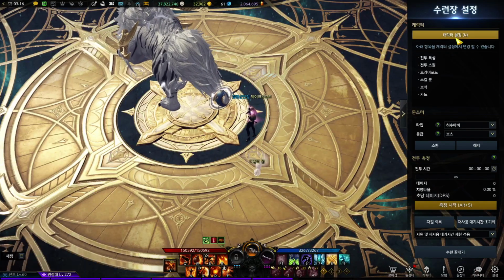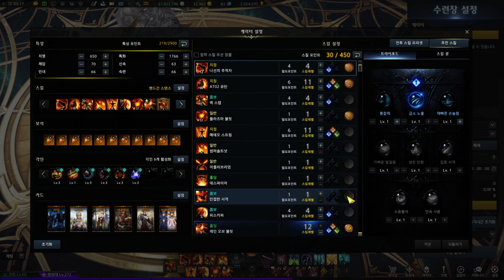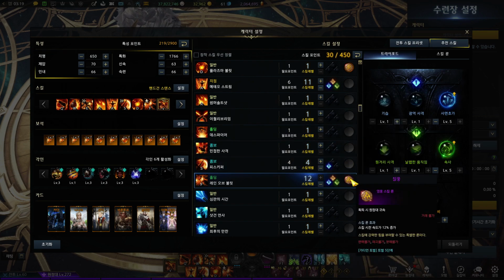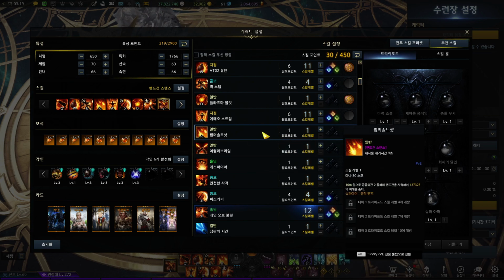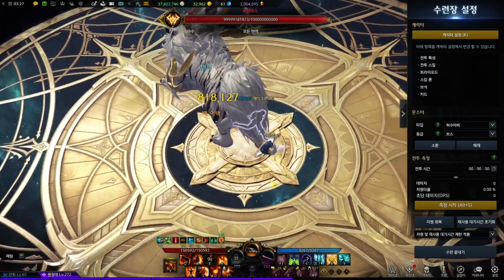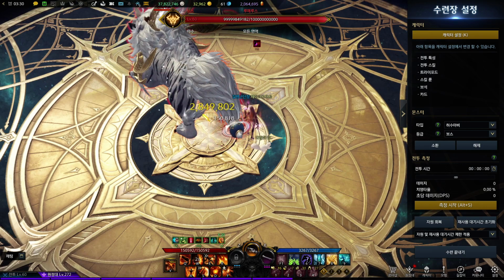[Lost Ark] 7M Spec & Crit Time to Hunt Gunslinger Guide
00:00 Intro
00:20 Relic Set Choice
01:22 Stat Allocation
01:32 Engravings
01:53 Gems

02:24 Skills & Tripods & Runes
02:50 Spiral Tracker (Synergy Skill)
03:14 AT02 Grenade
03:38 Quick Step
03:48 Plasma Bullet
03:57 Meteor Stream
04:25 Peace Keeper
04:33 Rain of Bullet
05:00 Somersault Shot
05:16 Catastrophe
05:24 Perfect Shot
05:59 Focus Shot
06:08 Target Down
06:35 Awakening choice

06:54 Rotation
09:00 Adrophine Timing